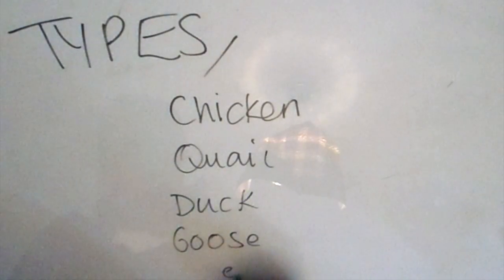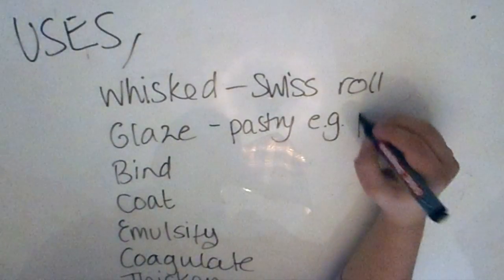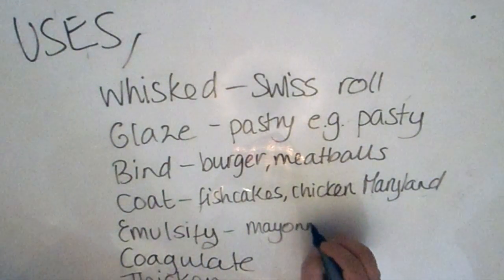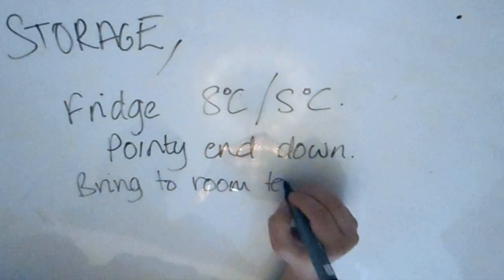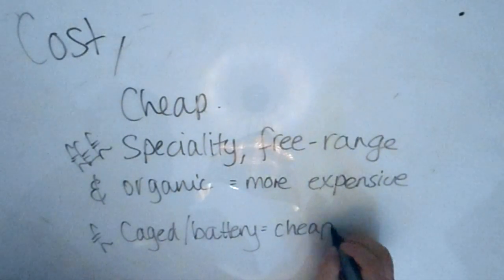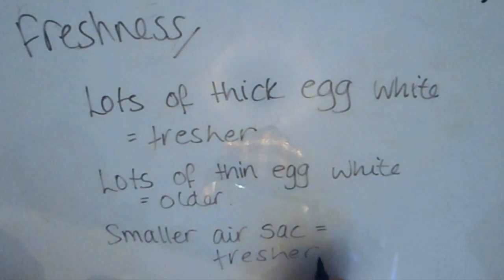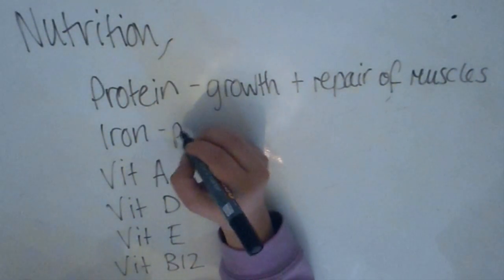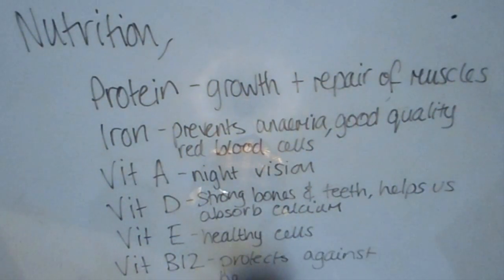Commodities Revision: Eggs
Use this video to help you revise eggs as a commodity.
Why don't you try making a mind map or revision cards to help you even further.